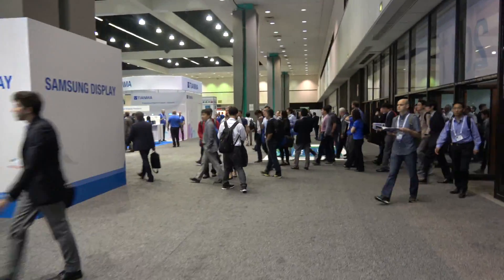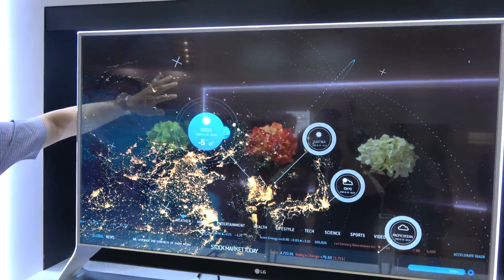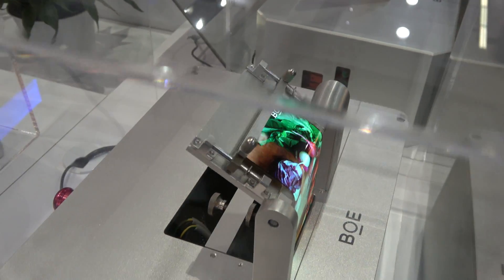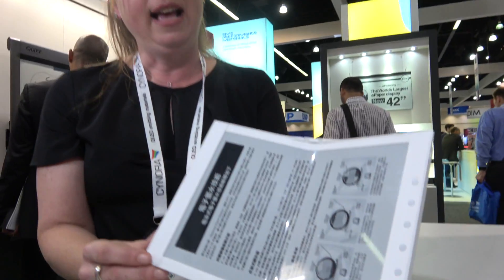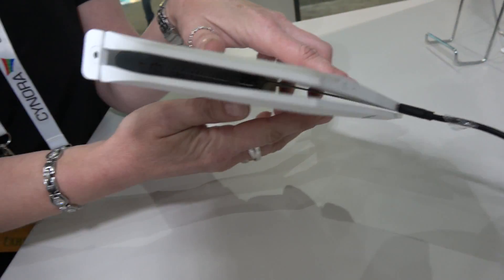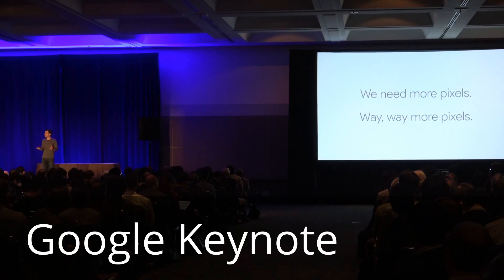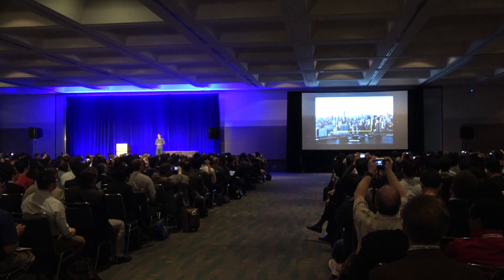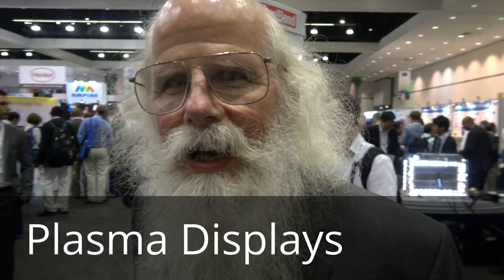Highlights from SID Display Week 2017 (watch 70 full videos in playlist, link in description)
70 videos were filmed at SID Display Week 2017. Interviews, Booth tours, Keynotes, watch all the videos in this playlist